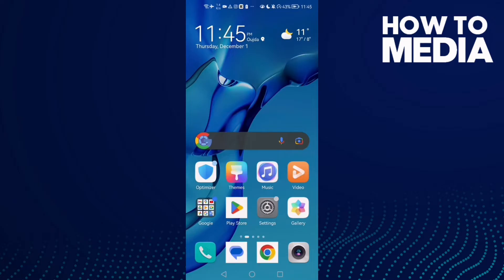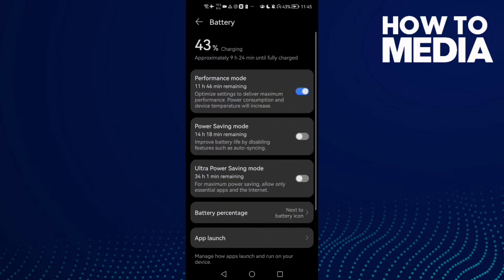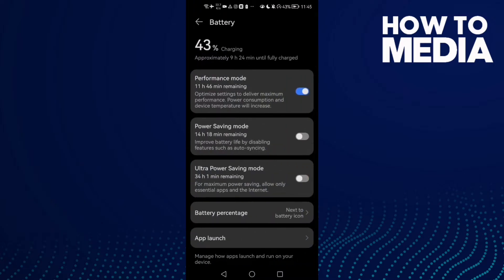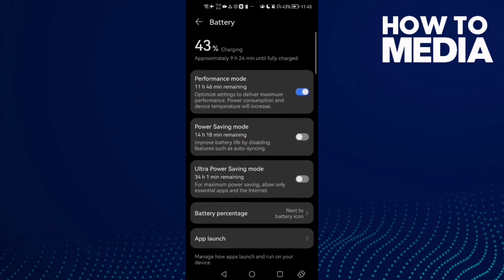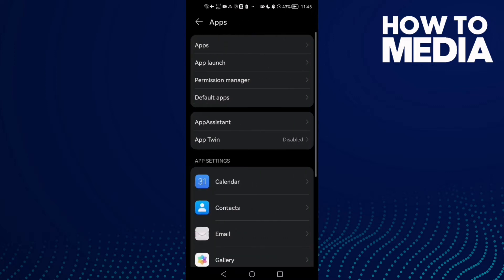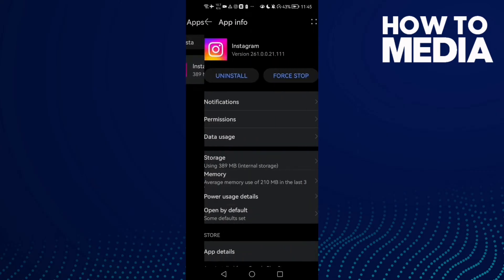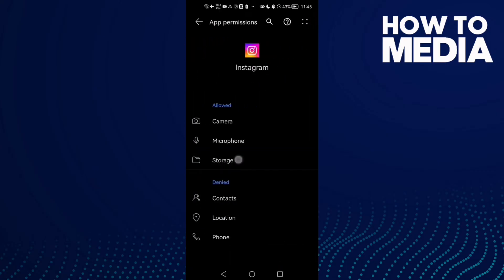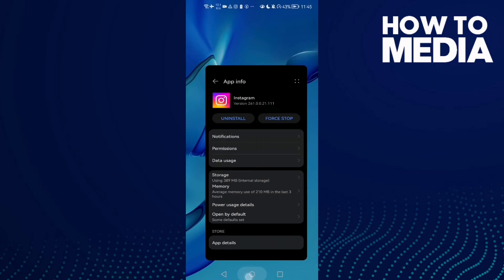How to Fix and Solve Instagram Can't Save Pictures on Android or iphone - IOS phone ig Problem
in this video we discuss :